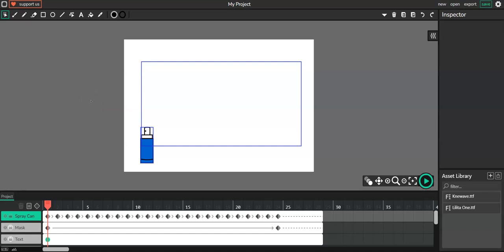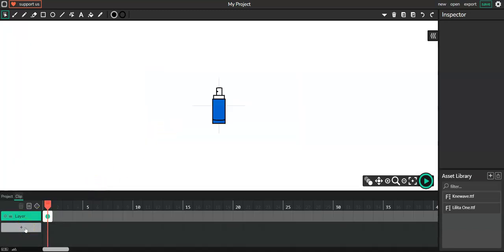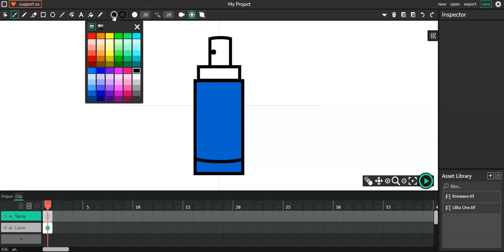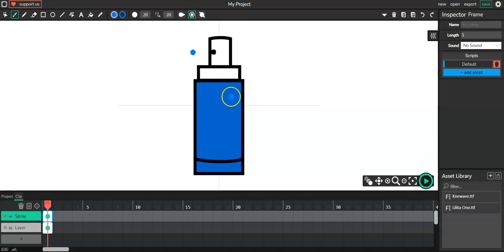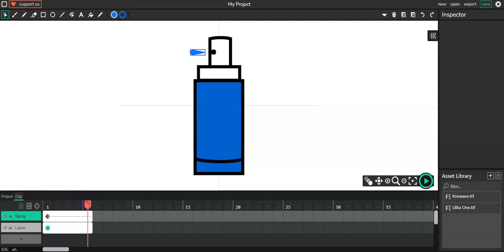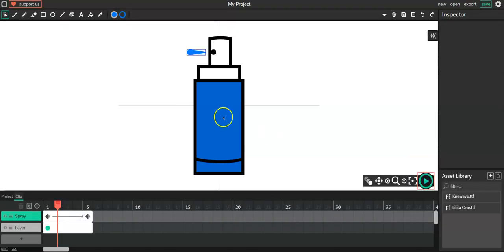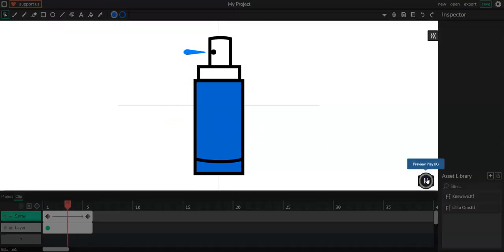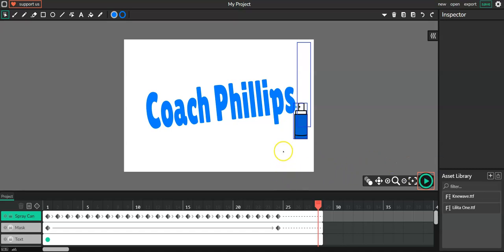Graffiti Tag Animation - Adding the Spray